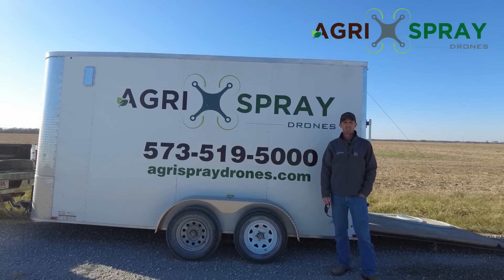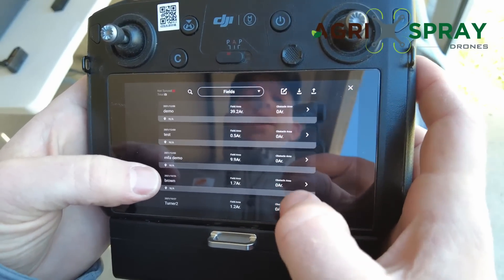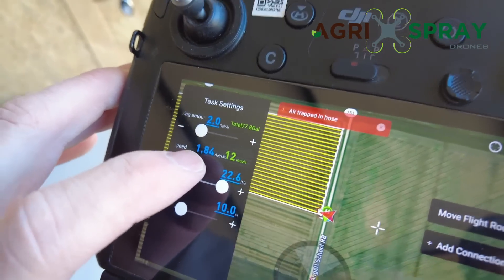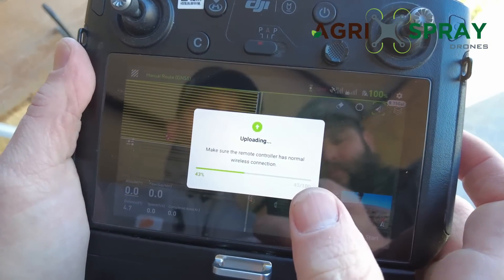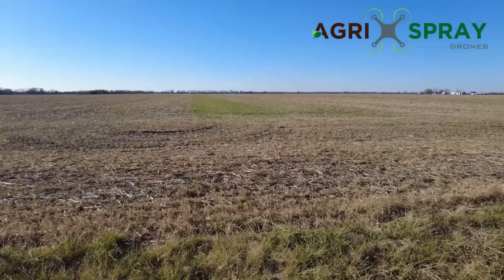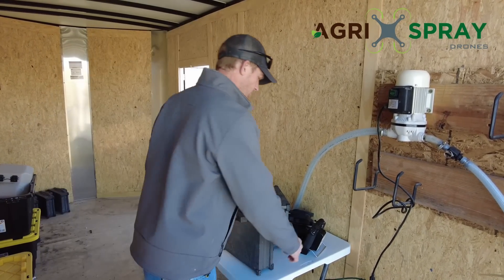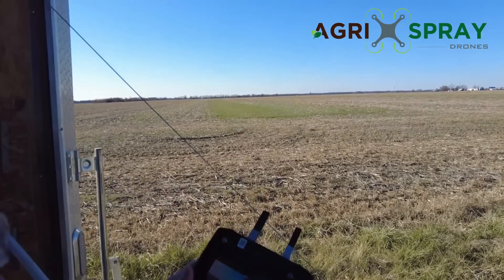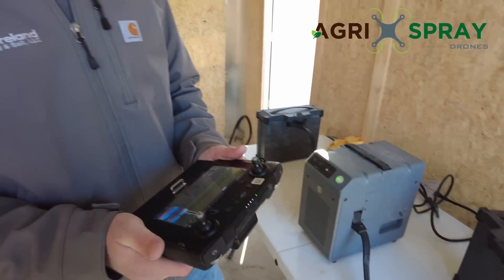Agras T30 - Full Spraying Demo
This is a demo of the Agras T30 from mapping to spraying. We have a ton of experience with these drones. We can get you your own T30 and help you get started for the 2022 season.